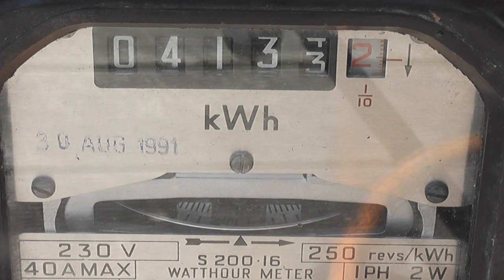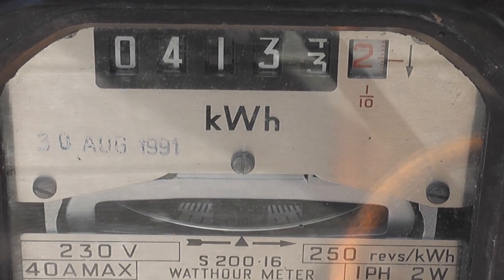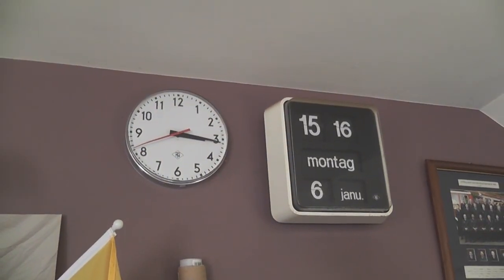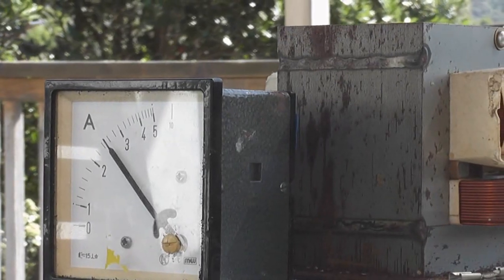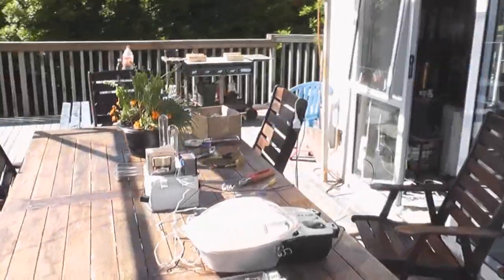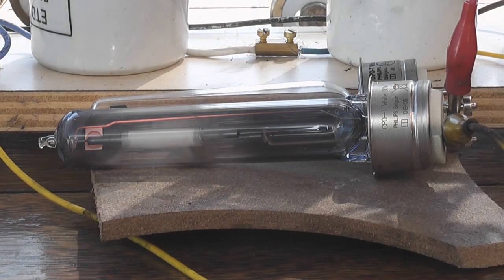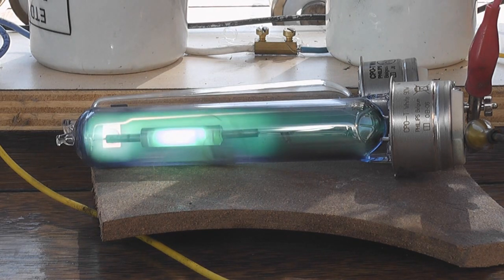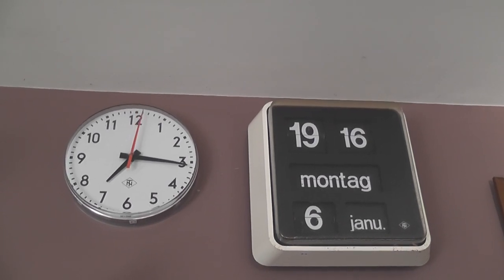HP Sodium Lamp power consumption test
Upon request, I have done a power usage test on a 150 Watt HP Sodium lamp.
I used a S200.16 kilowatthour meter in series with the ballasted lamp, a normal 150W external sodium ballast was used.
The usage was just over 800 Wh over a 5 hour period which equates to about 160-165 Wh use per hour.

Halfway in the video there was a double capsule 150 Watt Sodium lamp under test and the faulty Metal Halide lamp glowing blue in slow motion and normal speed.
My summer test set up on our outside deck in the sun when the misses let me.